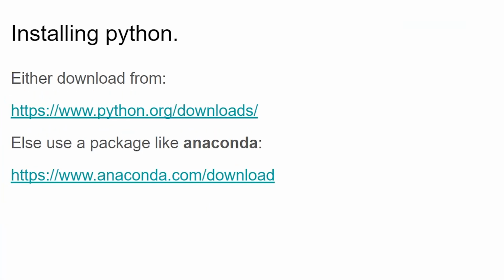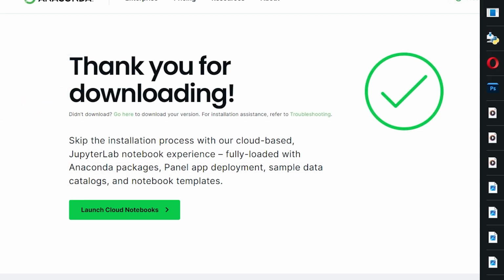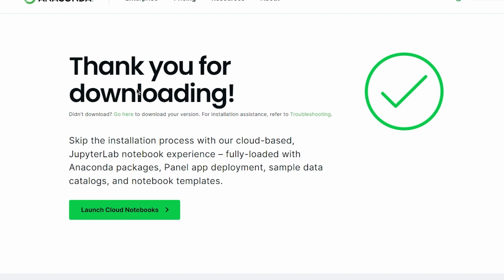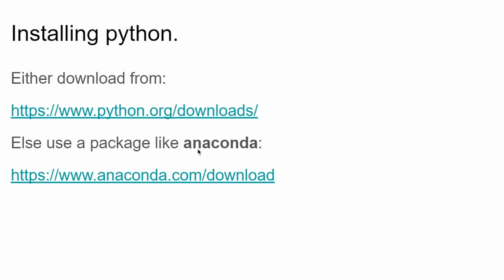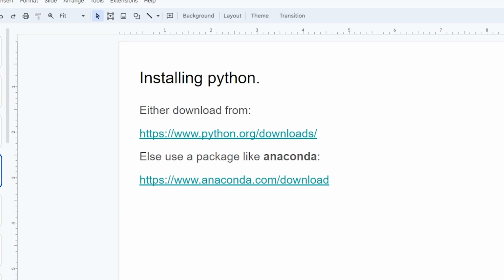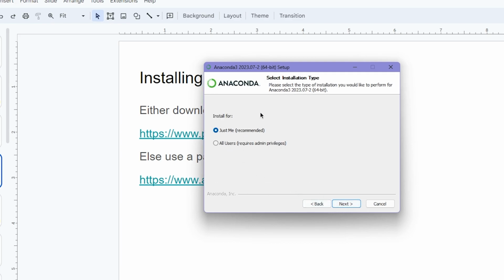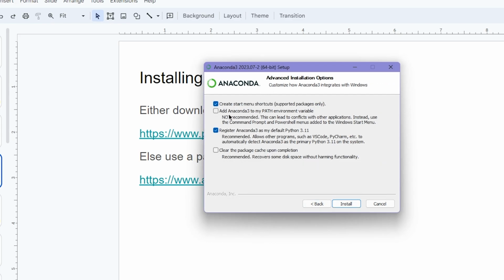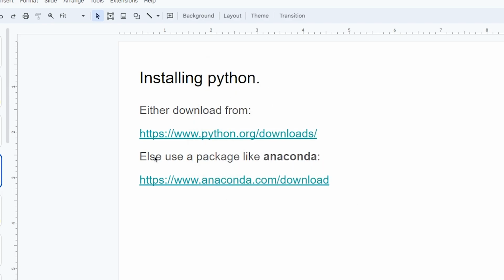How to install Anaconda for Windows 11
Roblox Course = How to install Anaconda for Windows 11

Python Course for Beginners [FREE]: TBA